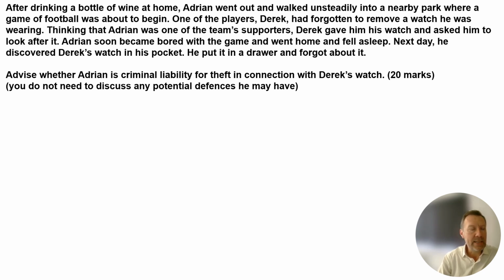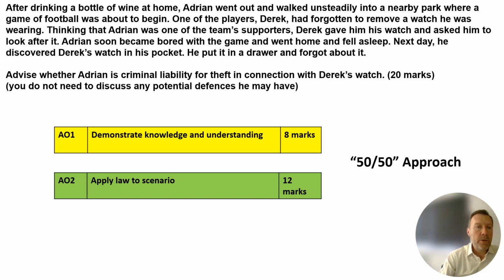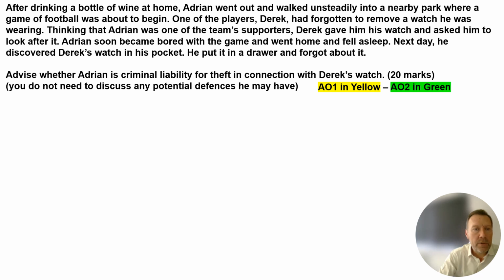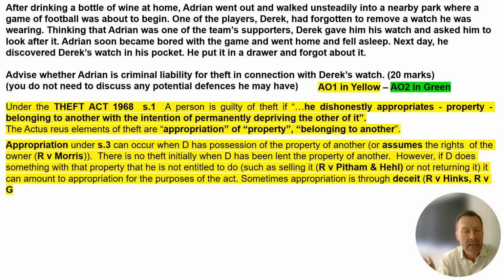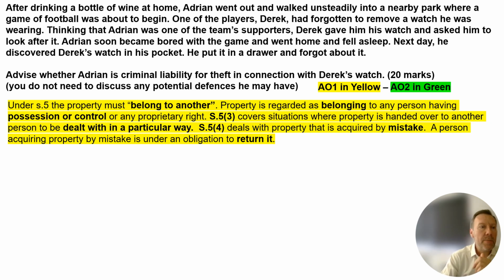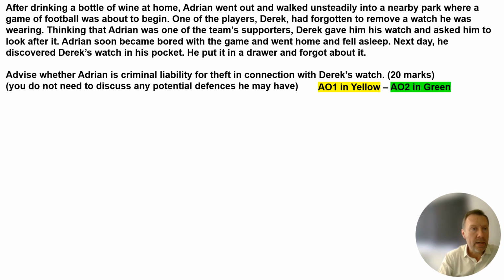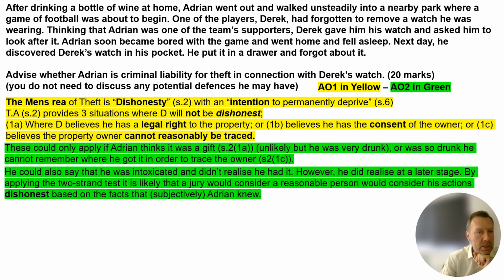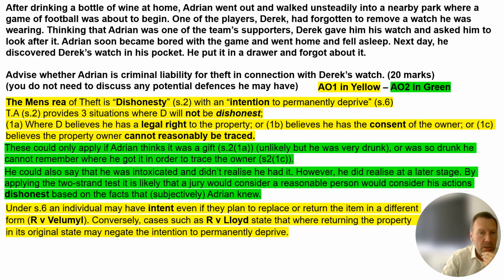Law Problem Question help on Theft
Here's a demo of how to do law problem questions, on this occasion the topic area is the law of Theft